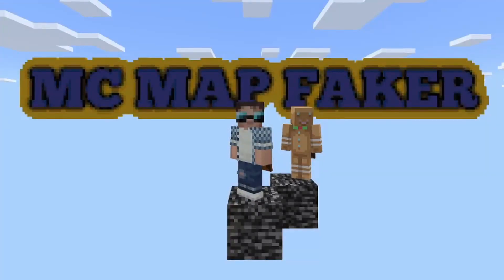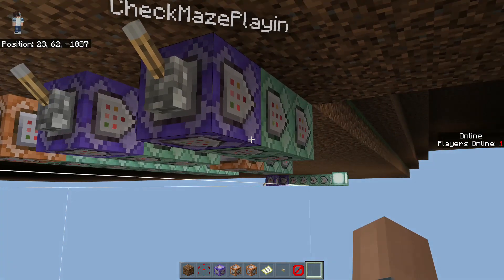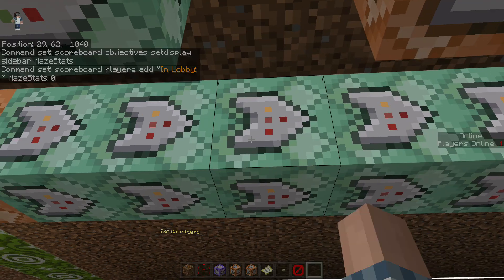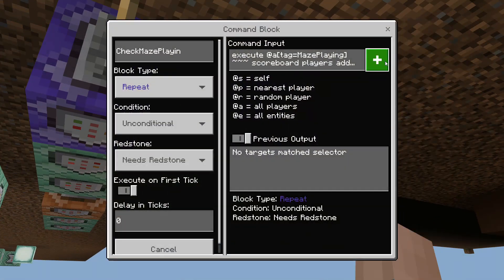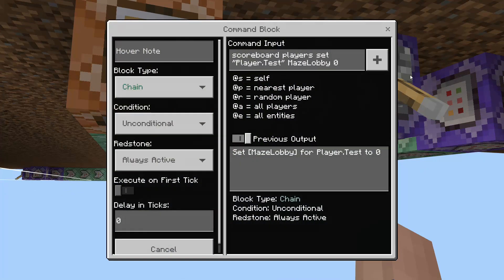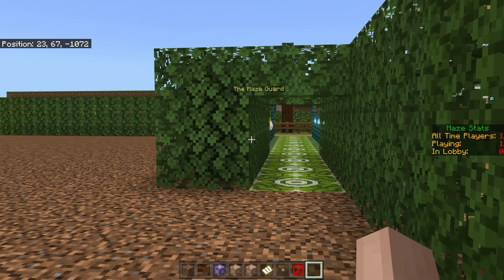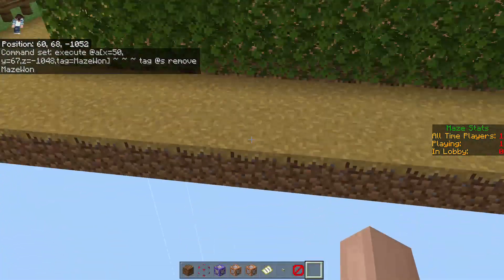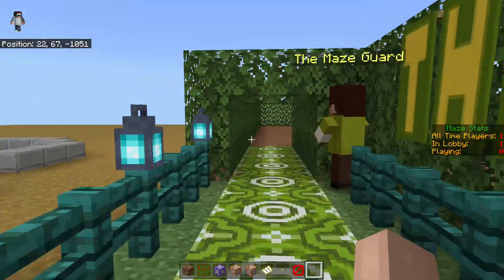(BRAND NEW SERIES) MC MAP FAKER | EP5 Lobby & Exit Control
Have you ever been on a server or downloaded a map from the marketplace and thought. Man I wish i could have something like that in my world!.

Well. Me too!

This is my brand new series MC Map Faker!?.

Come join me as we go on an adventure to try and create our very map in minecraft.

Today i show case the lobby and exit setup for my new game The Maze.